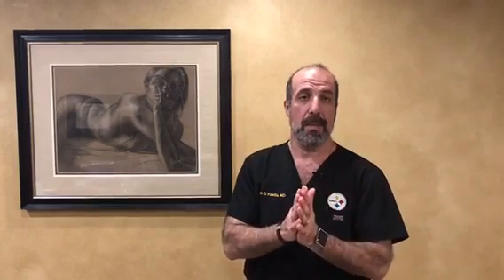Breast Implants #2| Dr. John Paletta| Savannah, GA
Series #2 on Breast Implants. Silicone Advantages and Disadvantages!! At The Georgia Institute for Plastic Surgery located in Savannah, Georgia.